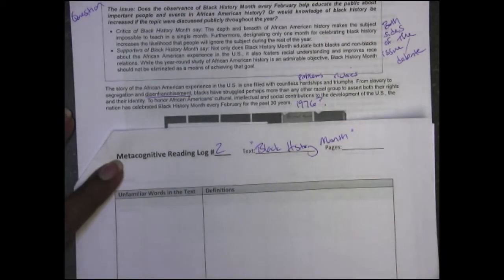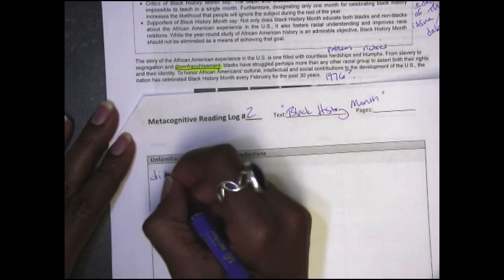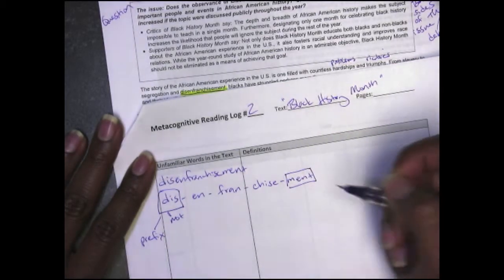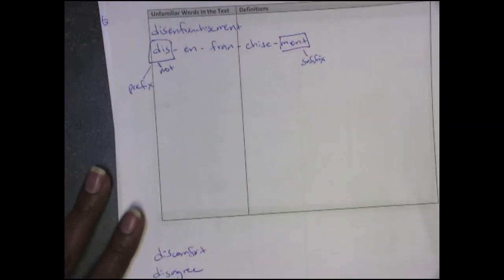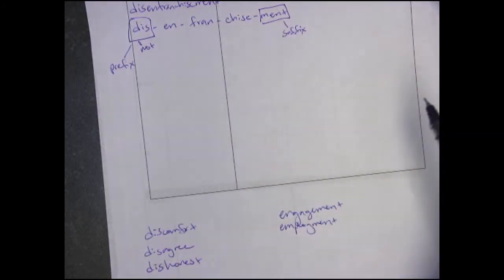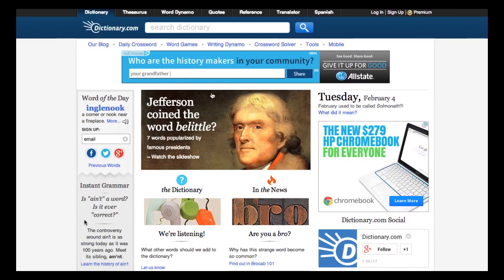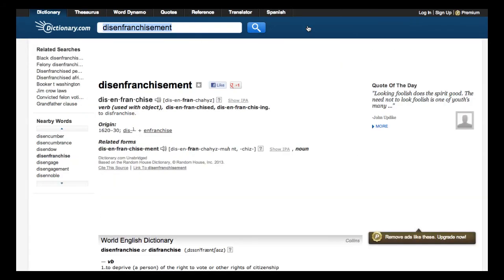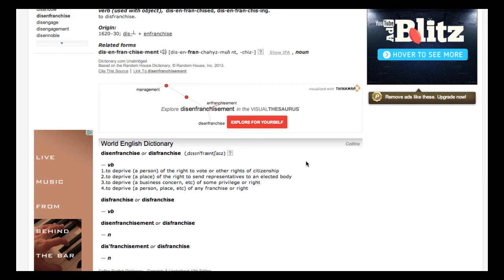ENG 28 Black History Month Reading Part 2